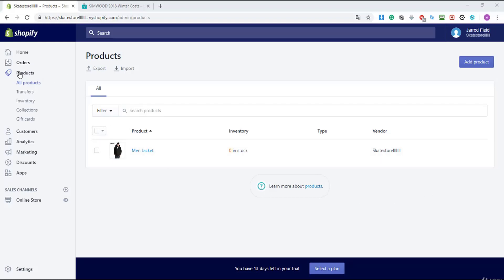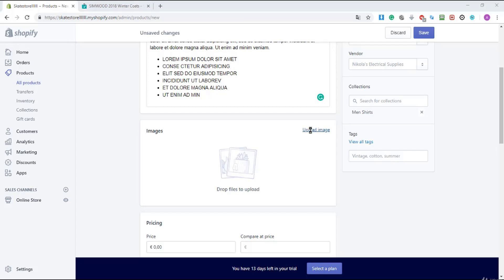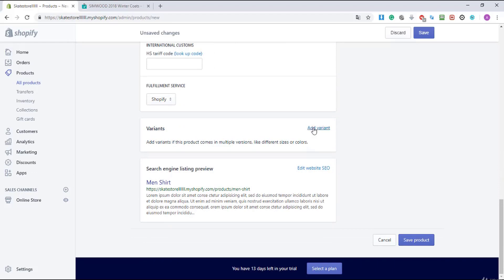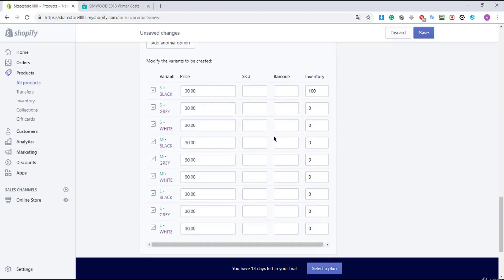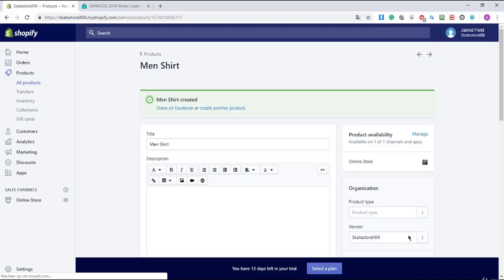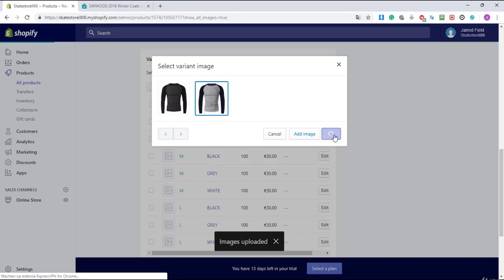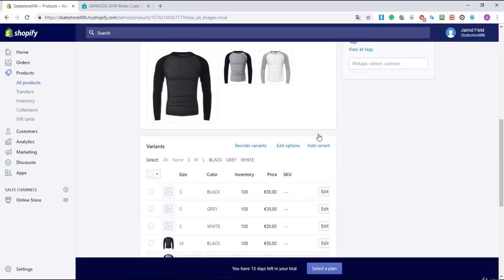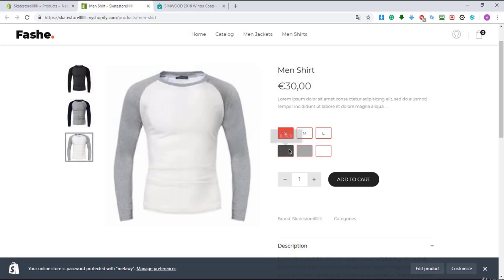How to Create a variable product shopify?